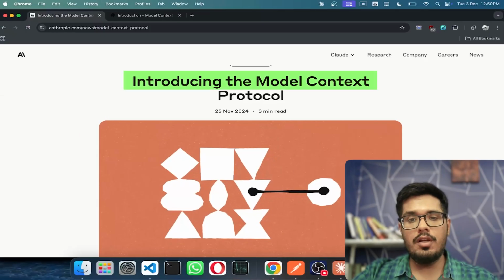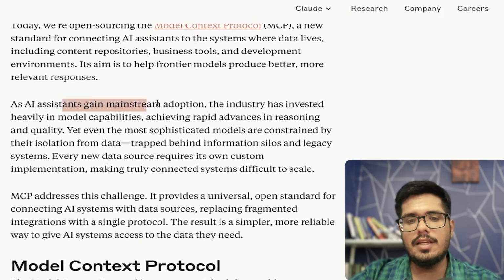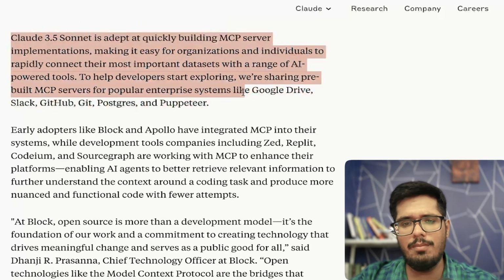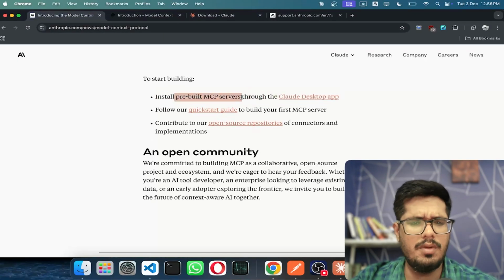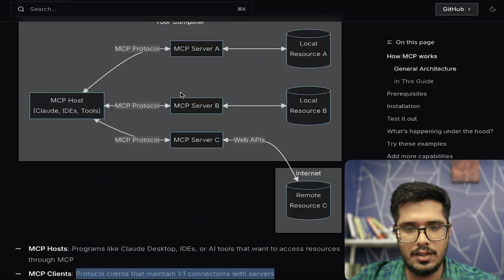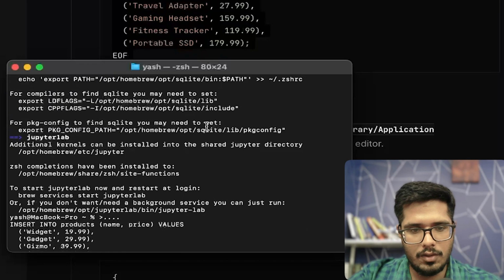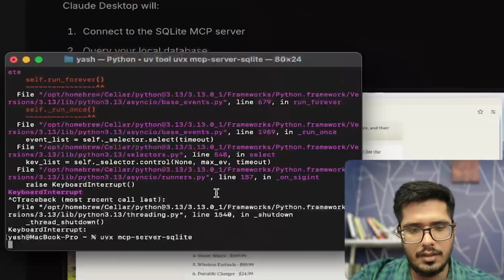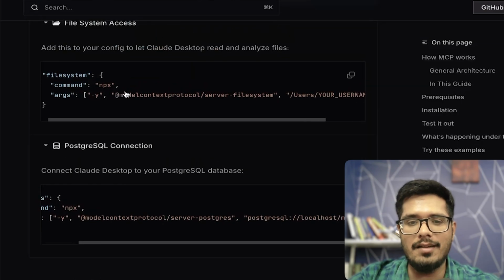Claude's MCP Changes EVERYTHING! (Massive AI Agents & RAG Framework Update)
In this video, we'll look at MCP Update by Claude.

Anthropic has released the Model Context Protocol (MCP), an open-source standard enabling AI assistants to securely connect with various data sources and systems. The protocol aims to replace fragmented integrations with a universal solution, allowing AI models to access relevant information across content repositories, business tools, and development environments.

MCP launches with three key components: the protocol specification and SDKs, local server support in Claude Desktop apps, and an open-source repository of pre-built servers for popular systems like Google Drive and GitHub. Major companies including Block, Apollo, and Replit are already integrating MCP into their platforms, using it to enhance AI agents' ability to understand context and produce better outputs.

The initiative is being developed as a collaborative, open-source project, with Claude for Work customers able to test MCP servers locally and connect to internal systems. A broader rollout for remote production servers is planned, while developers can start building with pre-built servers through the Claude Desktop app and follow quickstart guides to create custom implementations.

Chapters:
00:00:00 Introduction to Model Context Protocol (MCP)
00:00:12 Understanding Model Context & Its Importance
00:00:37 Current Challenges with External Data Sources
00:00:57 MCP's Solution & Open Source Approach
00:01:34 Why MCP Matters for AI Integration
00:02:04 Core Features of Model Context Protocol
00:02:42 Enterprise Systems Support & Early Adopters
00:03:29 Hands-on: Exploring Claude Desktop App
00:04:10 MCP Documentation Overview
00:04:54 Understanding MCP Architecture
00:05:33 Setting up SQLite Database Demo
00:06:43 Configuring Claude Desktop
00:07:57 Running MCP Server
00:08:38 Troubleshooting Server Connection
00:09:24 How MCP Works Under the Hood
00:09:52 Additional Database Options & Conclusion